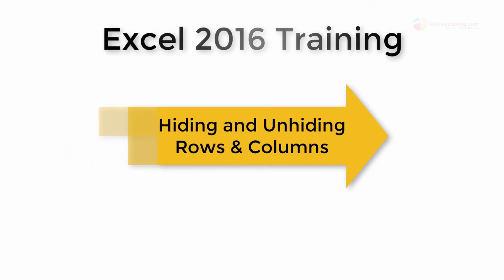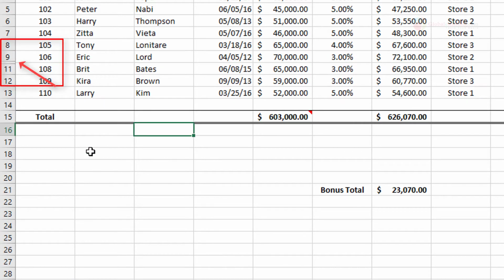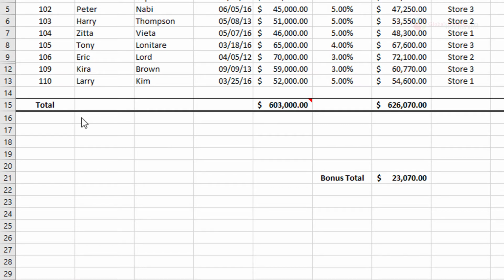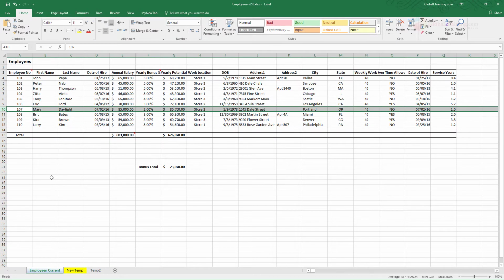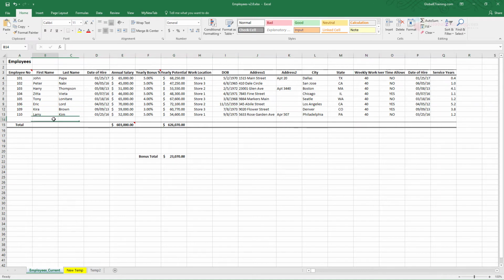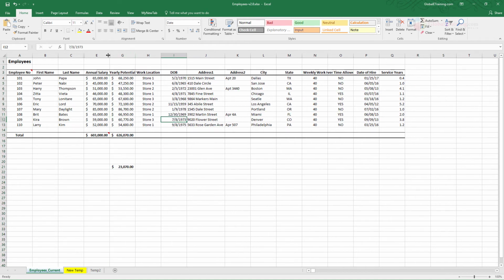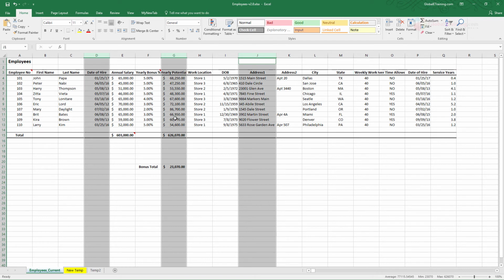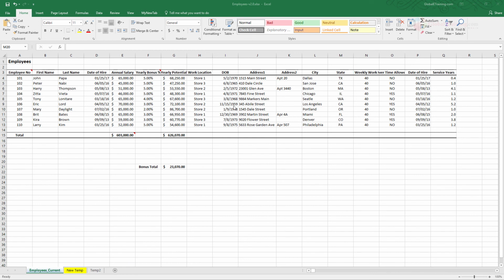6.3 Excel 2016 Hiding and Un-hiding Rows & Columns